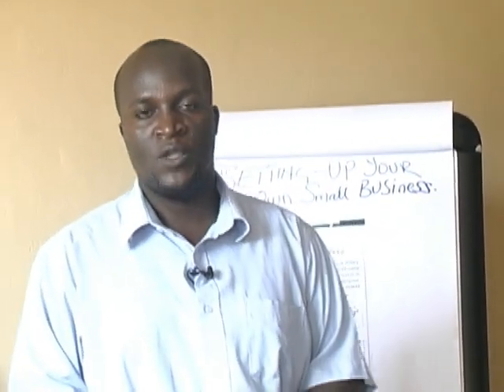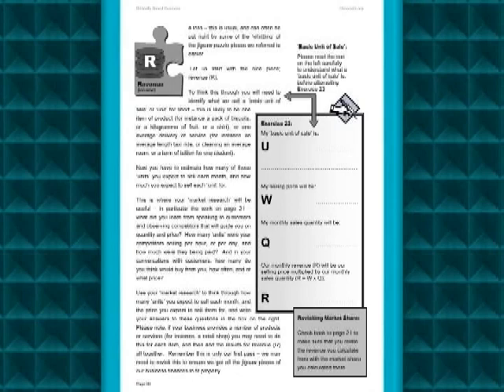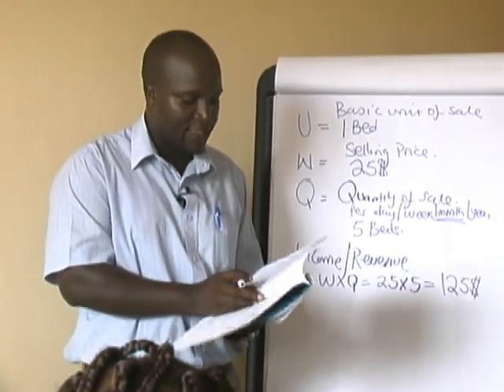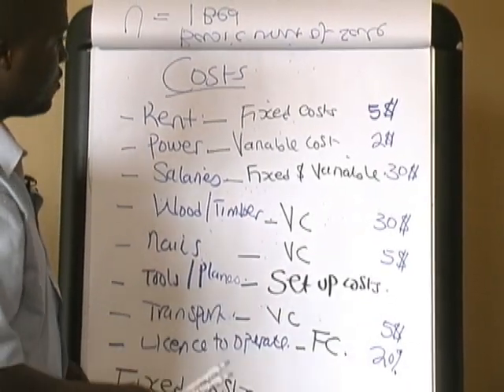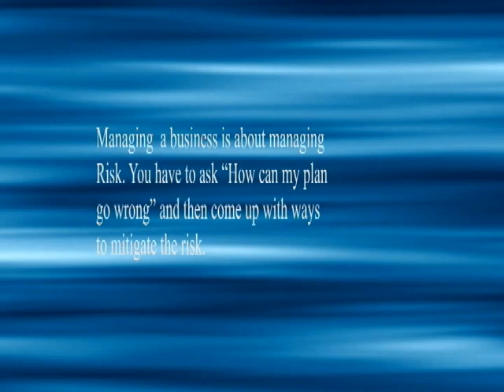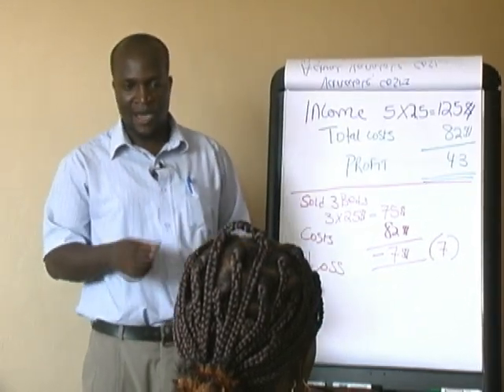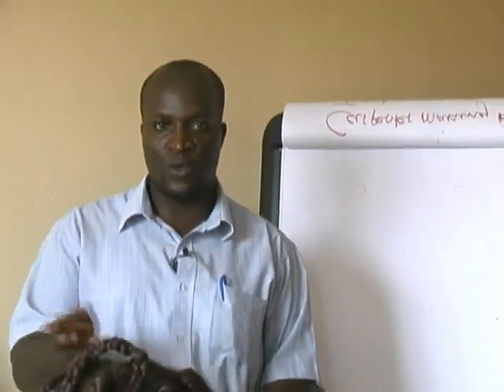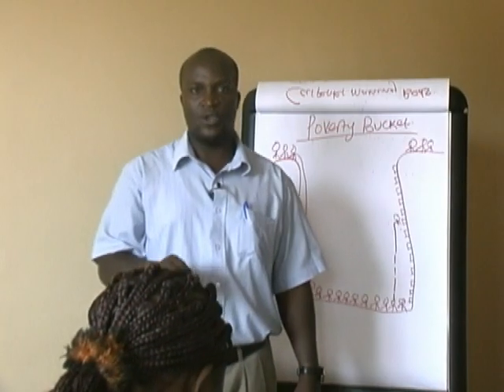Setting up your own business vol 3